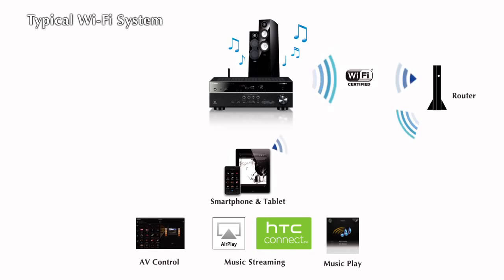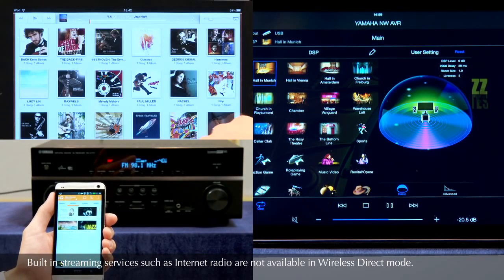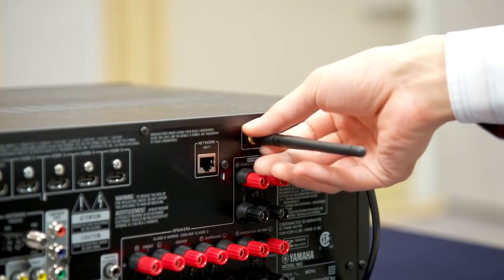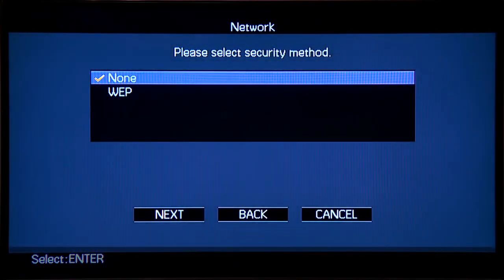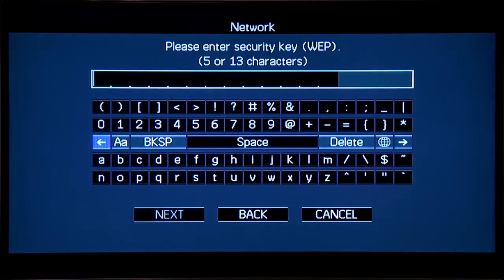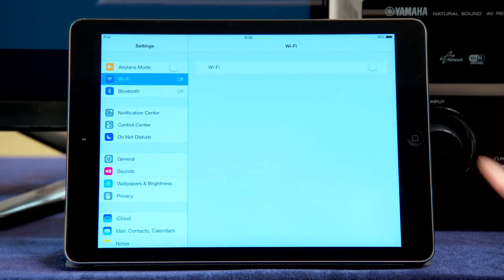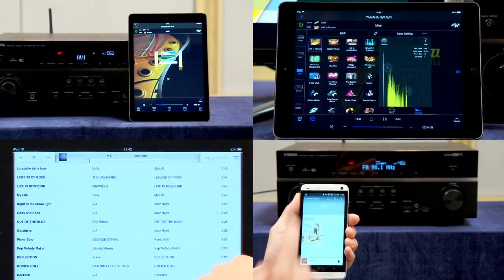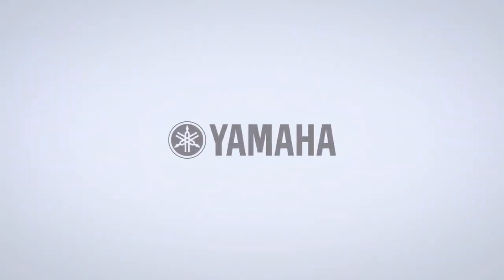Yamaha Wireless Direct sur les amplis RX-V/RX-A série 2014 ! Cobrason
La fonction Yamaha Wireless Direct équipe les amplis Home-Cinéma RX-V/RX-A série 2014
Retrouvez tous les produits Yamaha en magasin ou sur notre site internet.